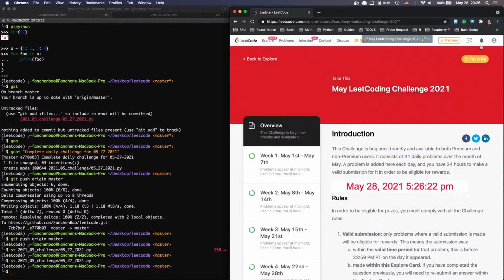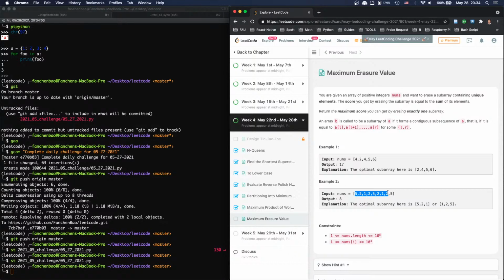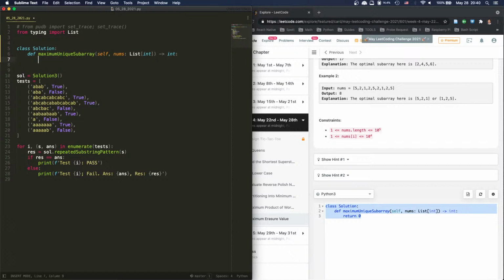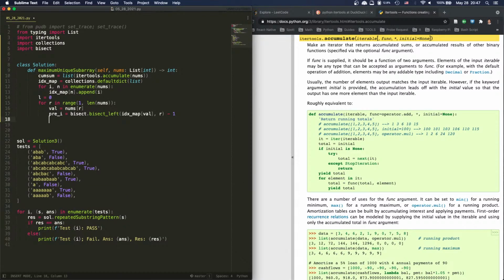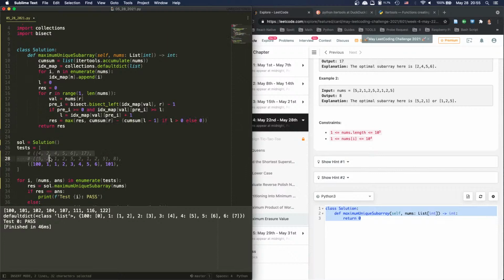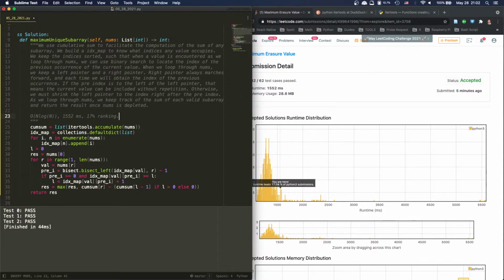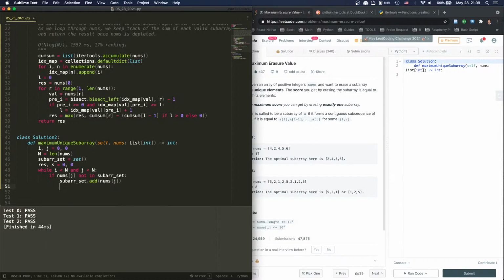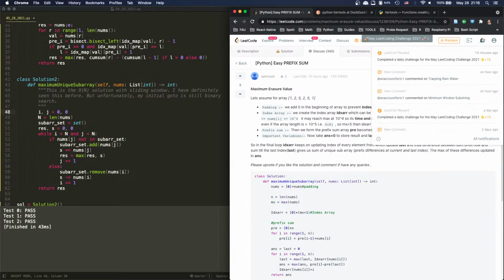2021-05-28 LeetCode 1695